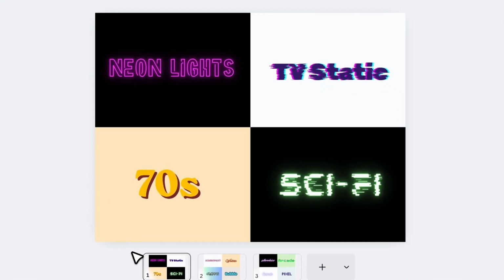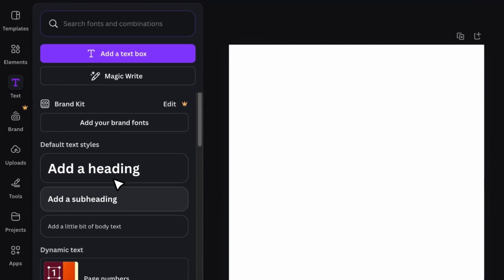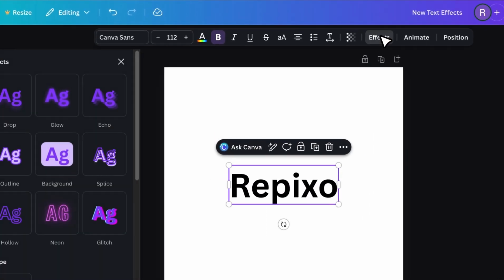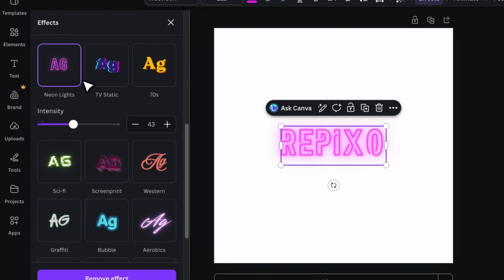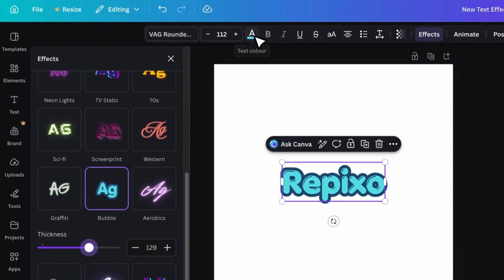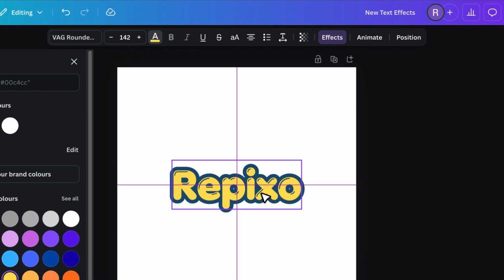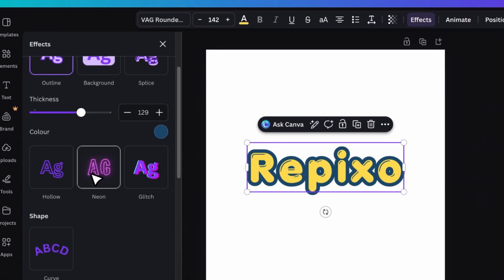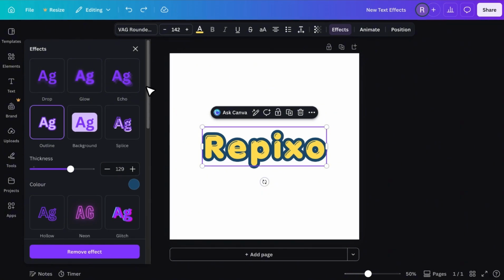New Canva Text Effects You Should Try (Latest Update)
Discover the new Canva text effects and learn how to use these advanced effects to create eye-catching designs. In this quick tutorial, I’ll show you how to apply, customize, and combine text effects to make your designs stand out.